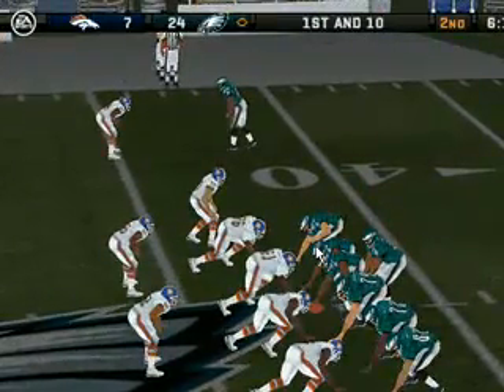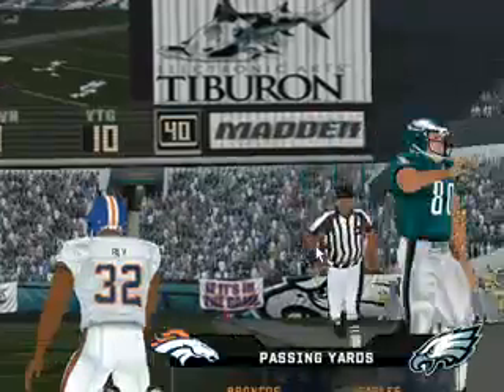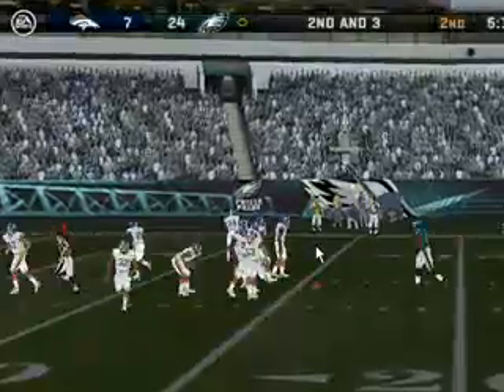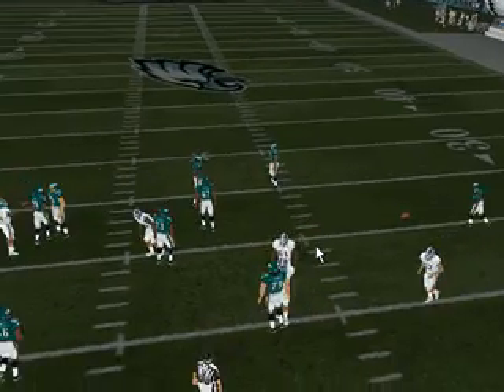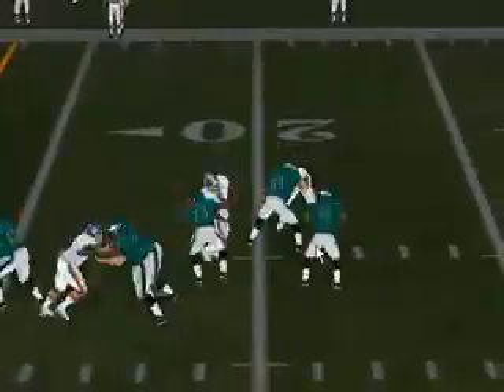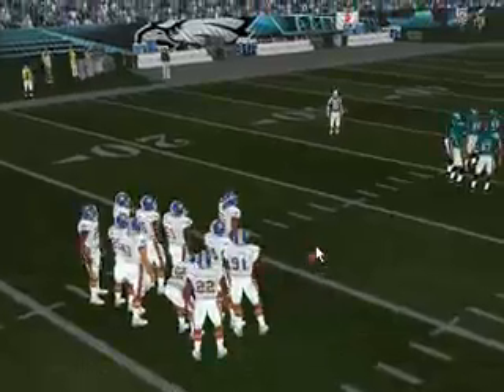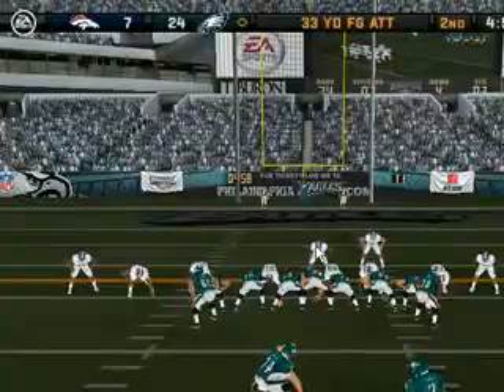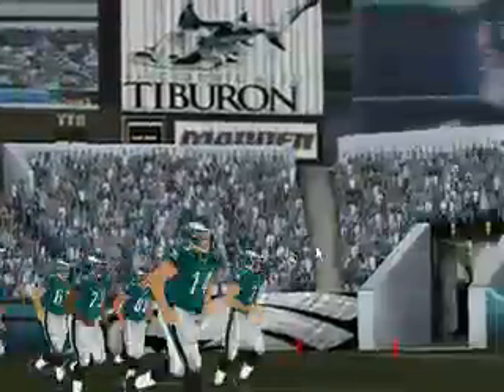Eagles vs Broncos part 8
part 8 of the shoot out